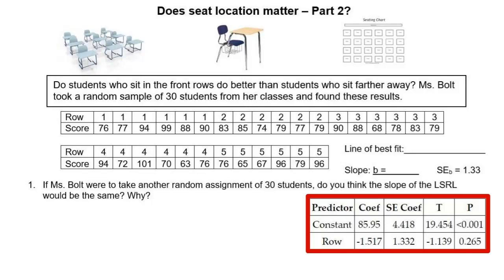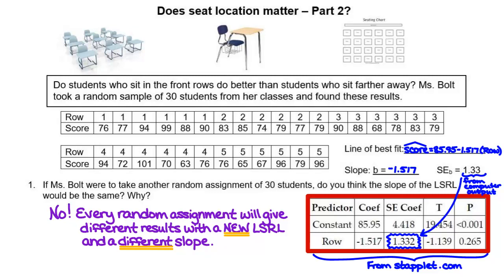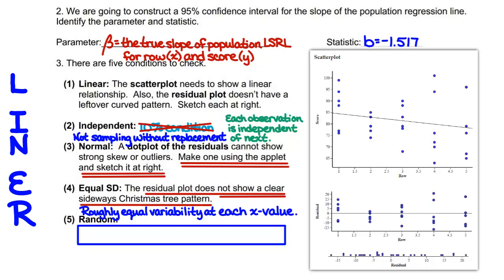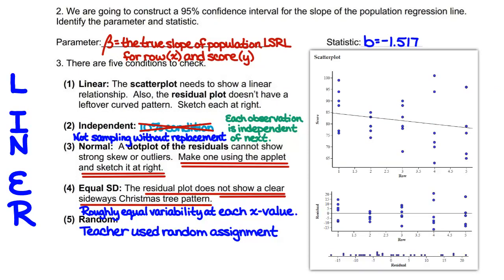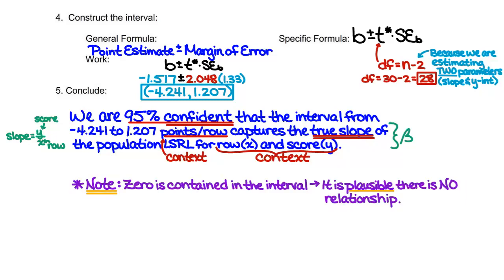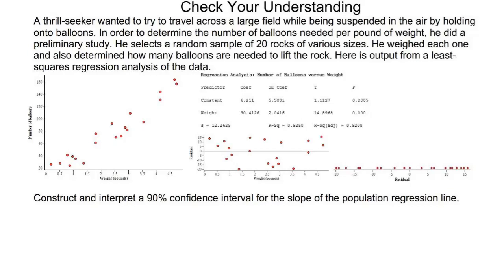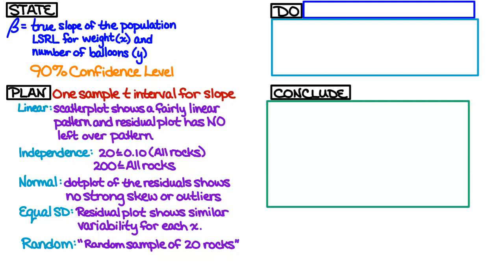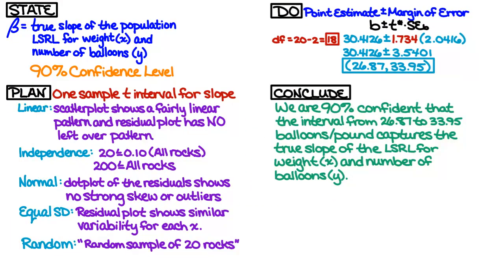AP Statistics Friday 3-22 Confidence Intervals for Slope